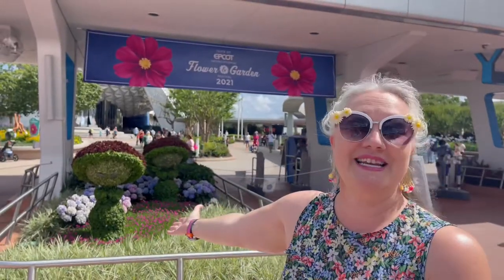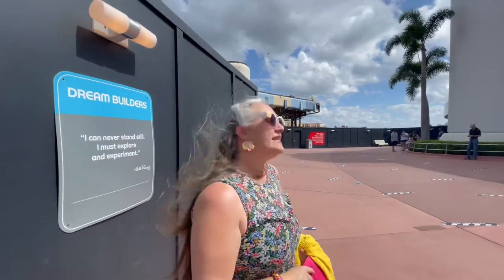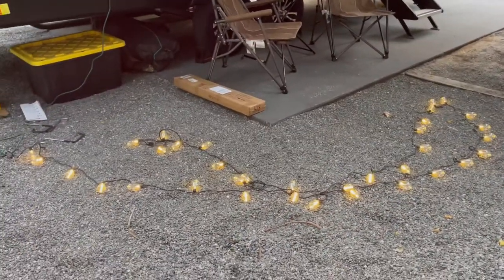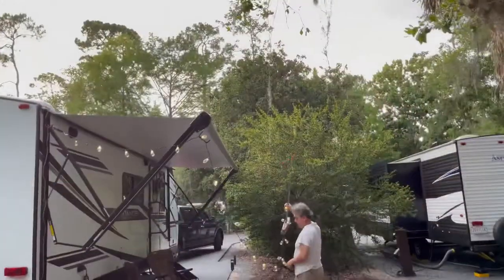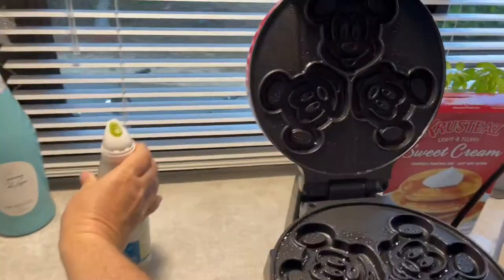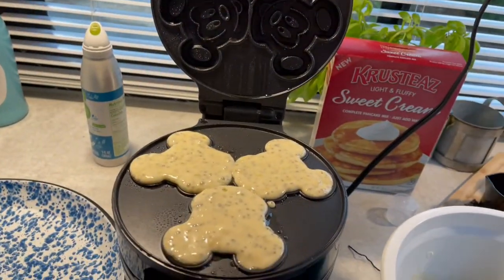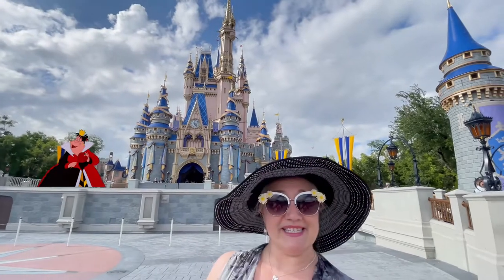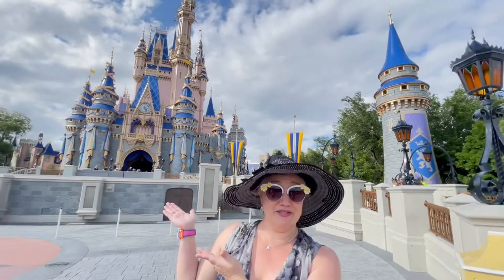The Epcot Flower Festival & Disney’s Magic Kingdom - Making Mickey Waffles in a Disney Waffle Iron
Beautiful spring weather to go with the gorgeous flower theme of the annual Epcot International Flower and Garden Festival. Construction walls were everywhere this year though, leaving a very different entrance into and around the park, but, the butterfly wall murals made awesome photo spots, and the “Honey Bee-stro” had delicious bites to eat too! We also scored some unexpected reservations to Magic Kingdom which was a wonderful surprise due to the crowd capacity being increased that week. There were still light crowds during our visit that day, which made for some unusually clear views/shots of the castle! We also enjoyed some tasty and fun homemade banana chia “Mickey Waffles” with Tirza’s awesome Mickey Waffle Iron while staying at The Campsites at Disney’s Fort Wilderness!